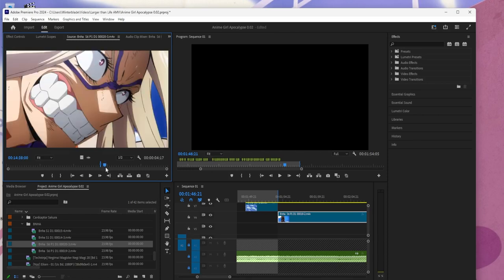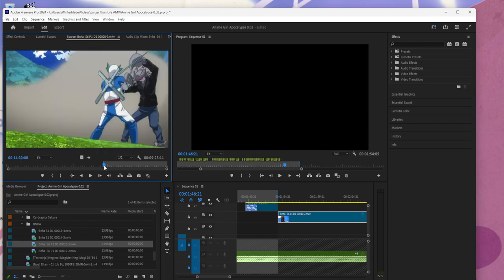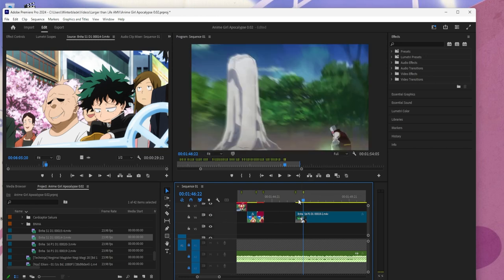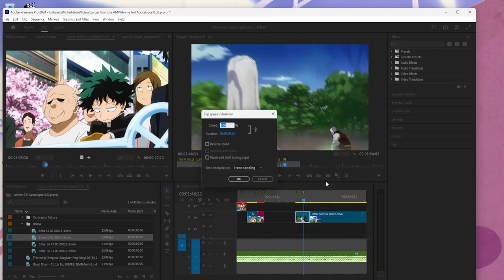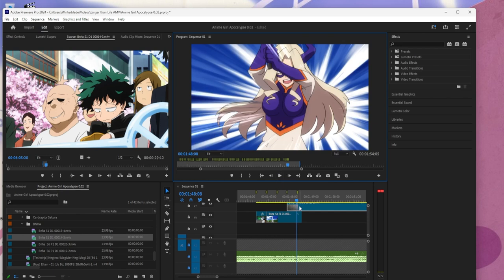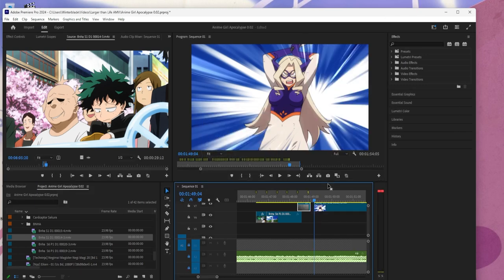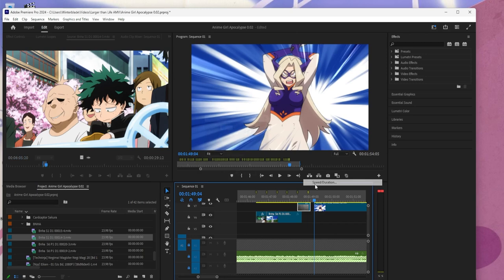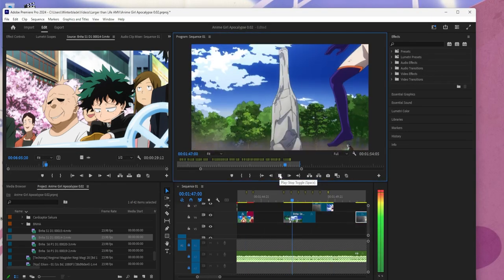How to Cut and Time AMV Clips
A tutorial on how to add, cut, and time clips for an AMV, adapted from my "How to Make AMVs" and "How to Make AMVs: Advanced Session"  panels. This video explains how to get started using video editing software. Adobe Premiere is used here, but these skills are transferable to other software as well.